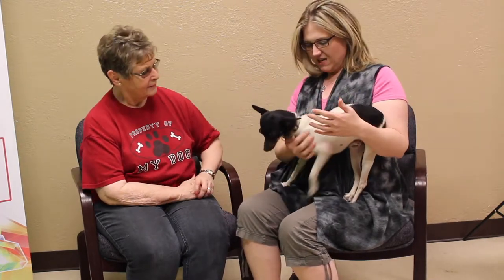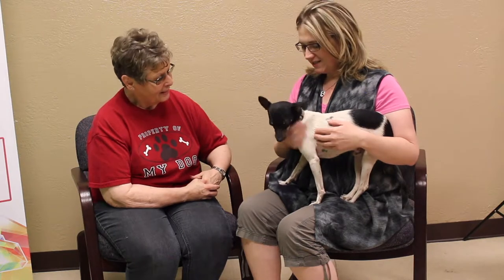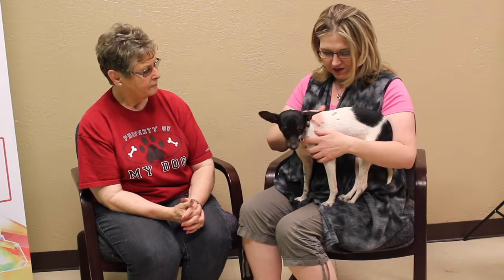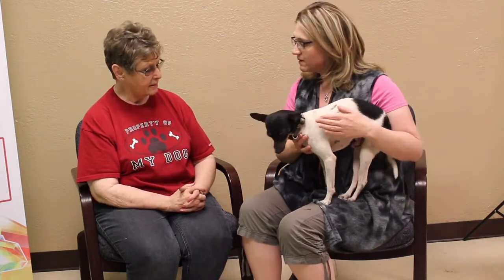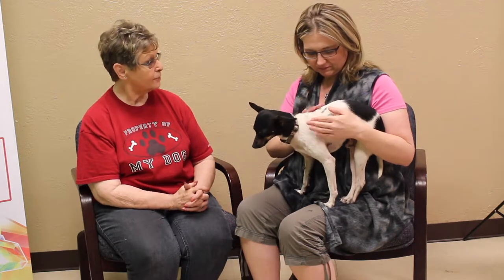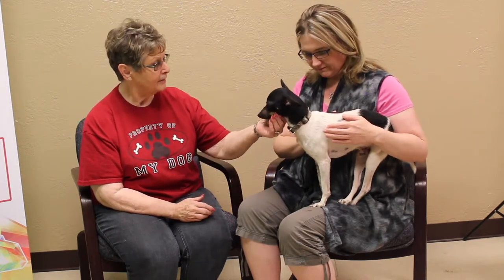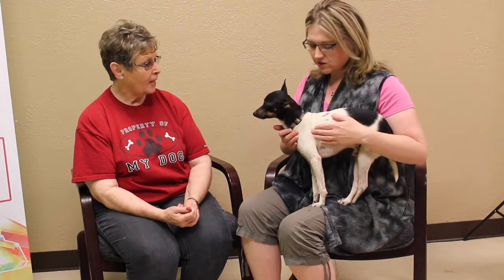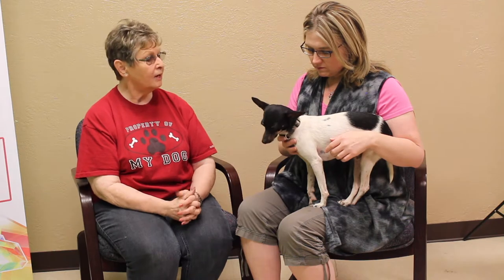Trapper will Trap Your Heart